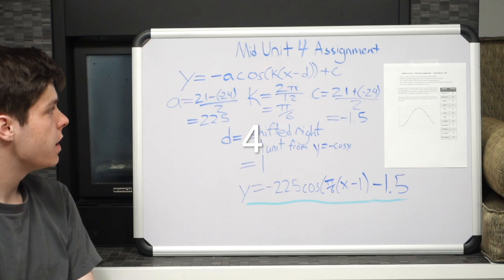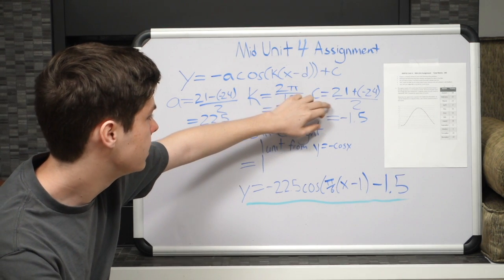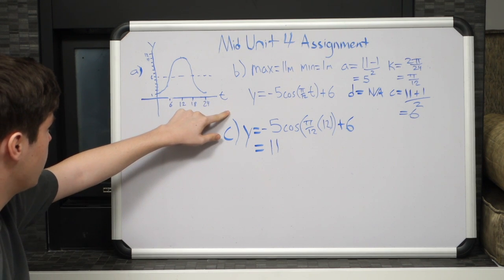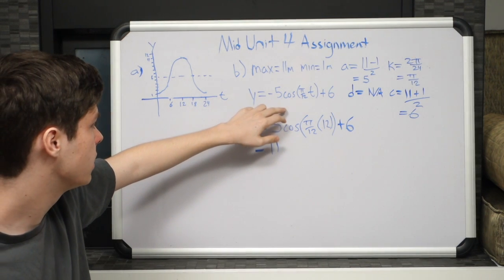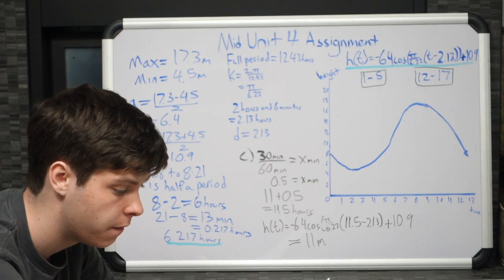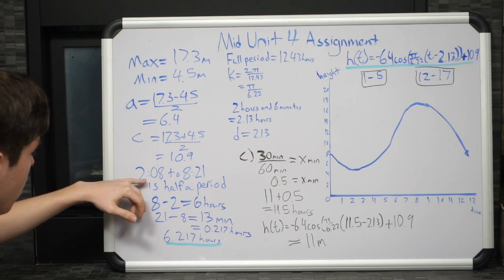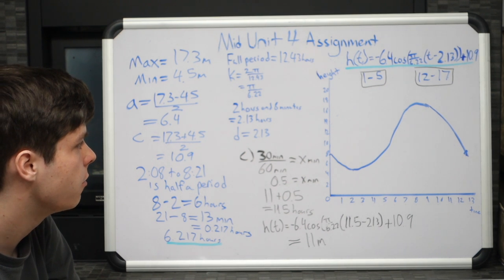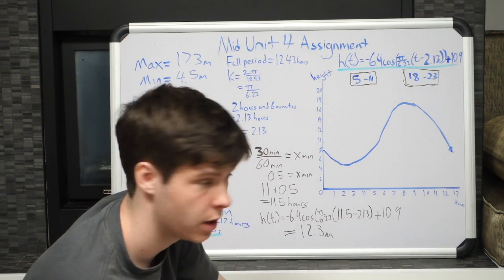Tristan's MHF4U Mid Unit 4 Assignment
This video is about Tristan's MHF4U Mid Unit 4 Assignment.